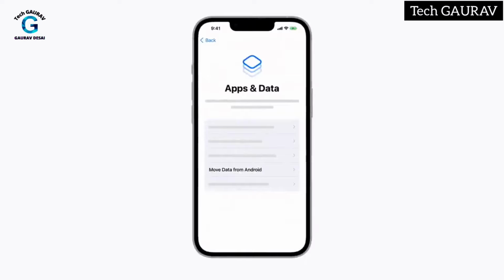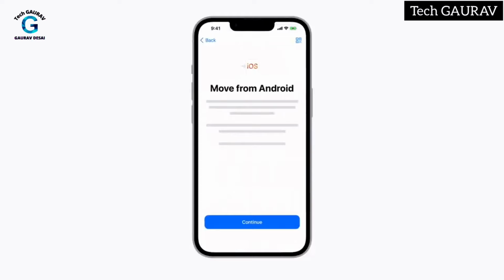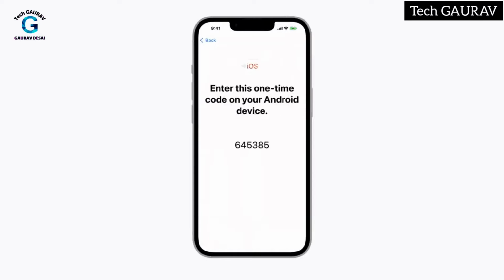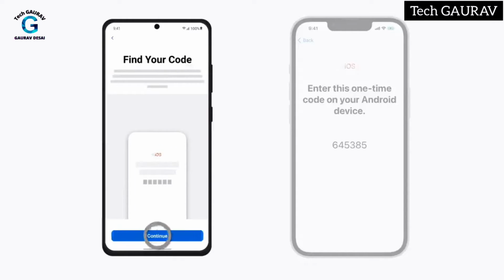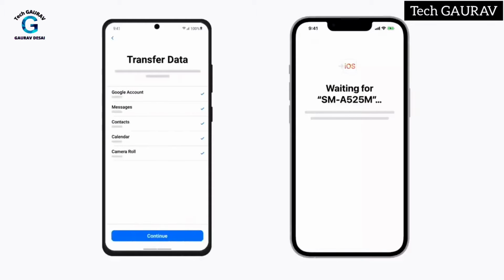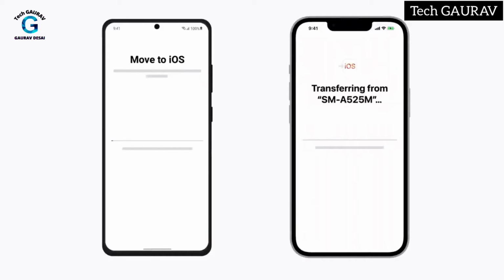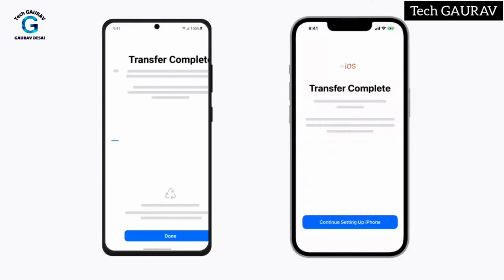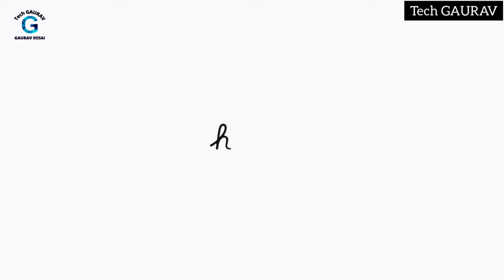How to move from Android to iPhone | Apple | Tech GAURAV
JAY SABHARIYA GOGA
GAURAV DESAI

Learn how to easily transfer your photos, messages, contacts, and more from your Android device to your Phone using the Move to i0S app.

Video Source :- Apple Support

How to move from Android to iPhone
How To Transfer photo in Android to iPhone
transfer data Android to iPhone